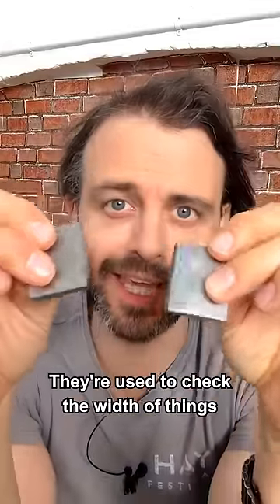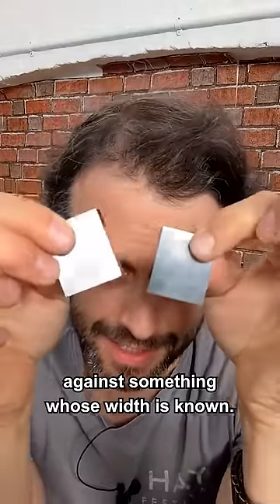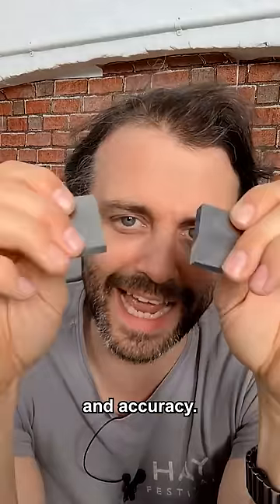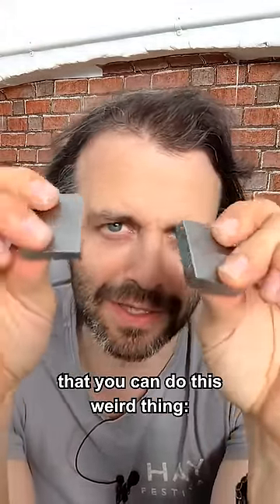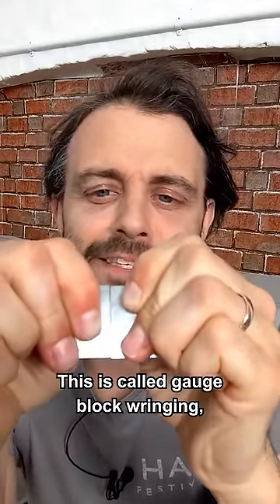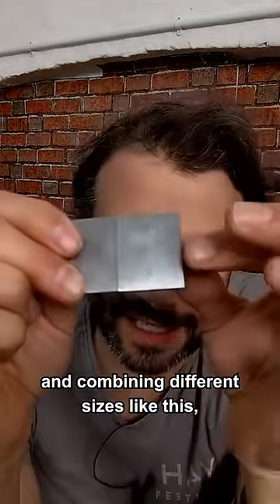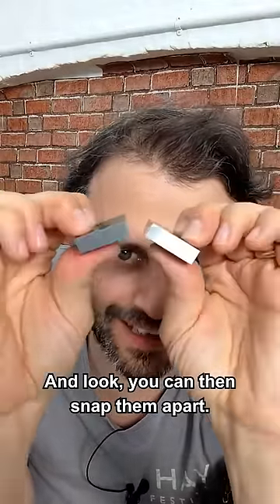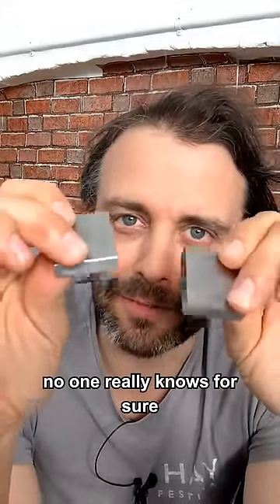No One Knows For Sure Why This Happens!